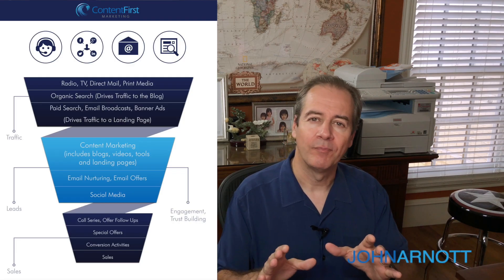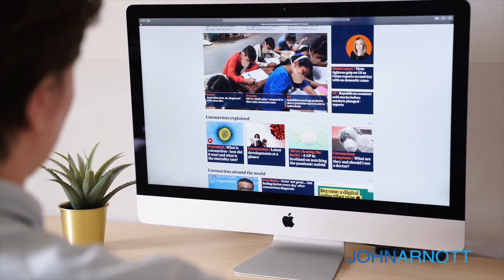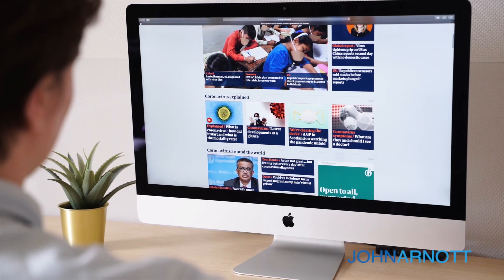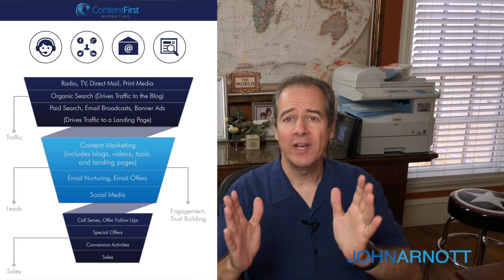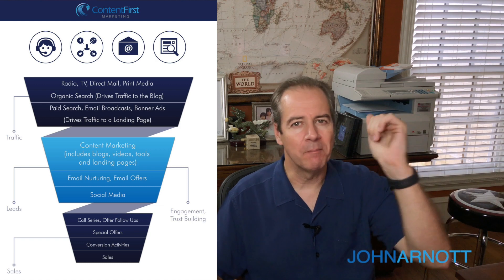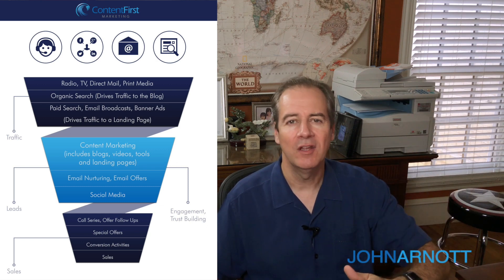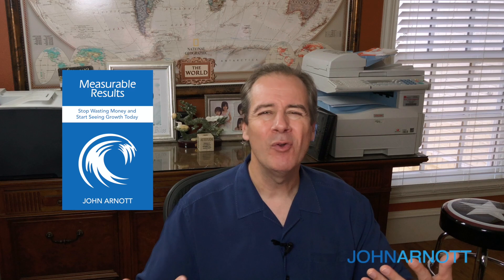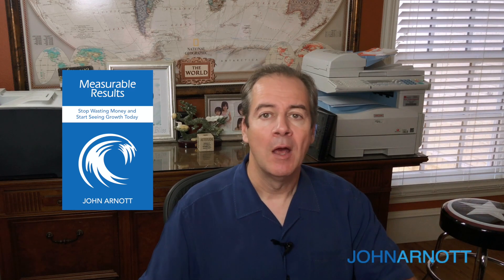Does your business have a leaky funnel?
If your ads are getting clicks, and your business is getting calls, but you’re not seeing that convert into sales – you have a leaky funnel.  Learn the most effective ways to fix a sales funnel that’s leaking prospects before they become customers.

Join John Arnott, business owner and digital marketing expert, to learn about the right way to shore up your leaky funnel and increase your conversion rate.

It happens a lot – you’re trying to build your business by paying for ads on Facebook and Google, and maybe even print ads too.

The phone is ringing, the clicks are flooding in – but you’re not getting more sales.

Well, you have a leaky funnel.

That means you’re not getting a good sales conversion rate – your prospects are dropping out of your sales funnel fast.

The solution? That’s nurture marketing. It’s how you get a marketing-qualified lead to a sales-qualified lead, and then make the sale.

Why does it work? Because most people aren’t ready to buy on the first sales call. They need time and gentle encouragement – just what an email nurture campaign offers.

In this video, you’ll learn all about how to stop the leaks in your sales funnel and increase your conversion rate. It’s got everything you need to do to get more ROI out of your ads and start increasing sales today.

Do you have some leaks in your sales funnel that you’ve fixed? Drop a note in the comments and let us know what worked for you.

Measurable Results (Book) -